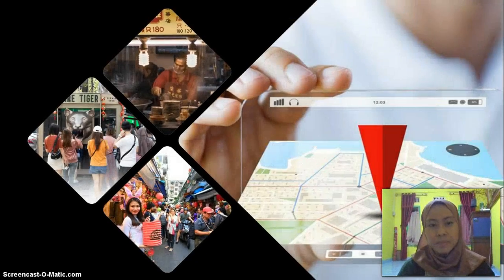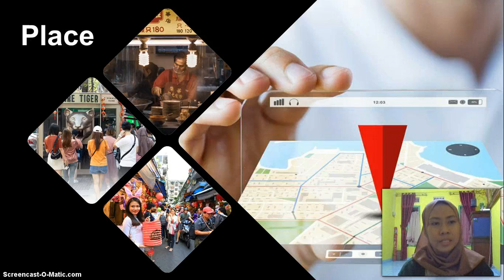Marketing Mix - Ismiyanti